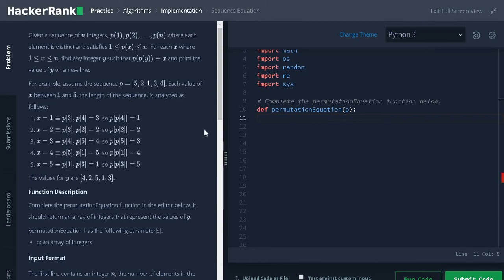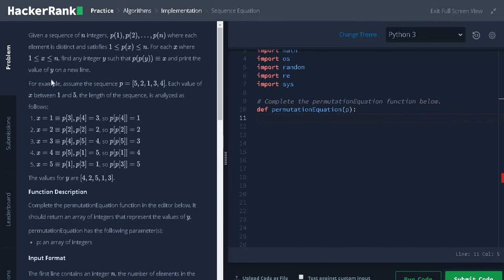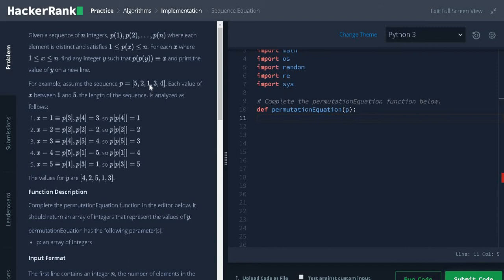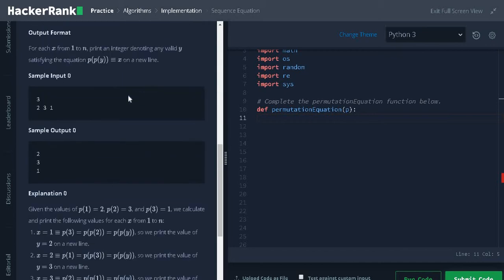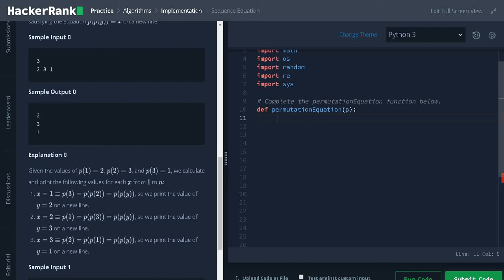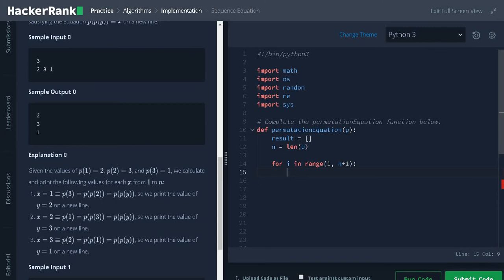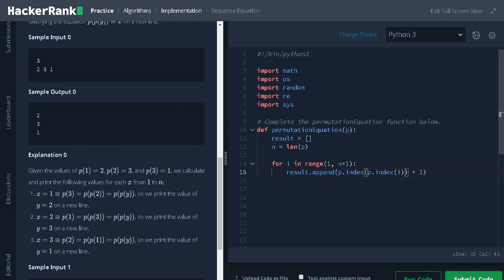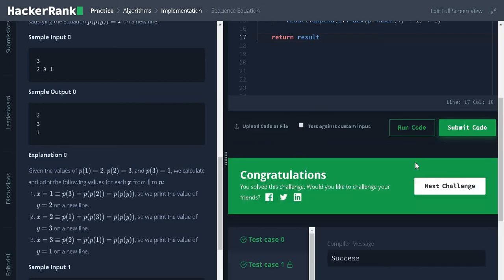38 - Sequence Equation | Implementation | Hackerrank Solution | Python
⭐️ Content Description ⭐️
In this video, I have explained on how to solve sequence equation problem using list indices in python. This hackerrank problem is a part of Problem Solving | Practice | Algorithms | Implementation | Sequence Equation and solved in python. The complexity of this solution is O (n).